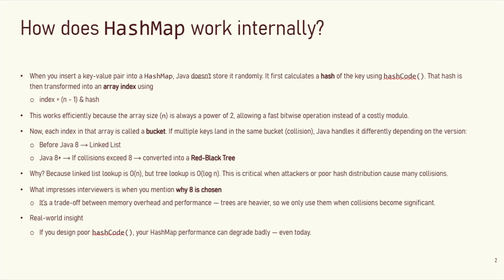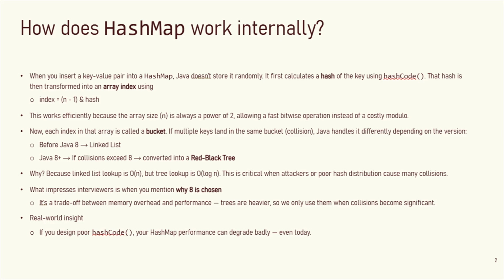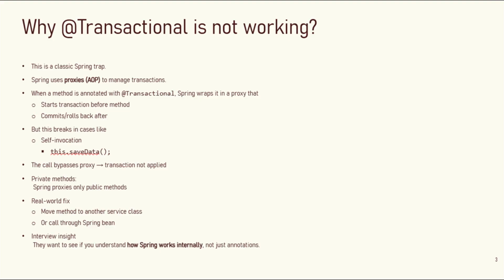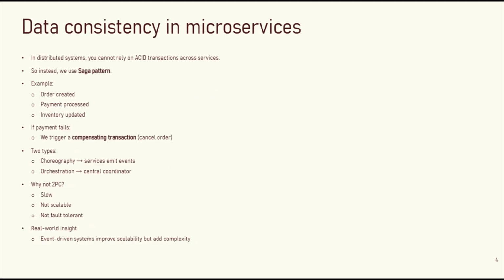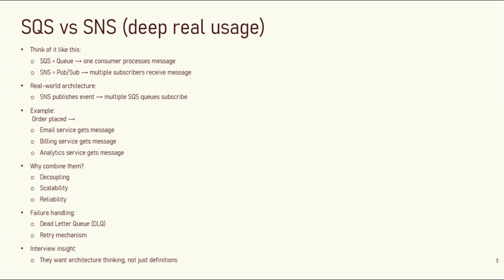Amazon Backend Interview Preparation (2026) | Java, Spring Boot, Microservices, AWS – Deep Dive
Want to crack Amazon SDE / Backend interviews? This video goes beyond basic questions and dives into real-world, tricky interview questions with deep explanations — exactly how Amazon evaluates candidates.

💡 In this video, you’ll learn:

✅ How HashMap works internally (Java 8+)
✅ Why @Transactional fails in Spring Boot (AOP traps)
✅ Data consistency in Microservices (Saga pattern)
✅ SQS vs SNS with real AWS architecture examples

🔥 This is NOT theory — every concept is explained with:

Real-world scenarios
Production-level problems
Trade-offs Amazon expects you to discuss

* Java Backend Developers (2–10 years)
* Engineers preparing for Amazon / FAANG interviews
* Developers working with Spring Boot & Microservices
* Anyone wanting to move from “basic answers” → “expert-level thinking”

Most tutorials give definitions.
This video teaches you how to THINK like an Amazon engineer.

Pro Tip:
In Amazon interviews, always explain:
👉 Why
👉 Trade-offs
👉 Edge cases
👉 Real-world impact

Which topic should I cover next?

1. 50 Amazon Coding Questions
2. Spring Boot Interview Masterclass
3. System Design for Backend Engineers
4. AWS Deep Dive for Interviews